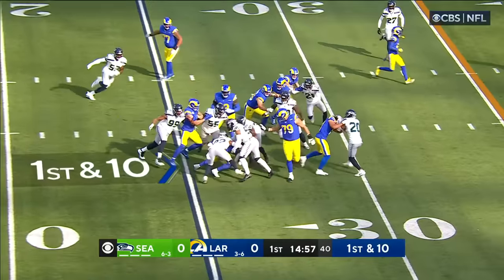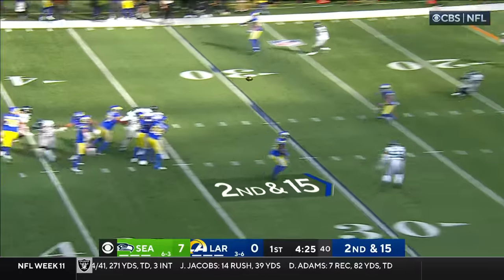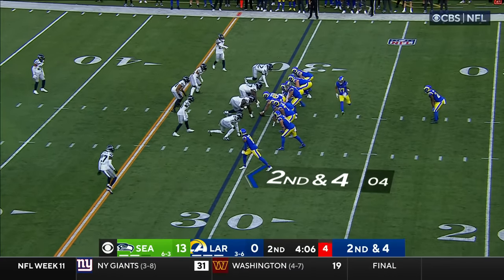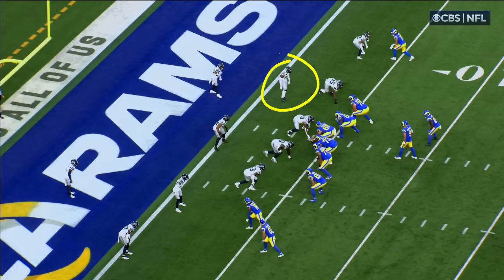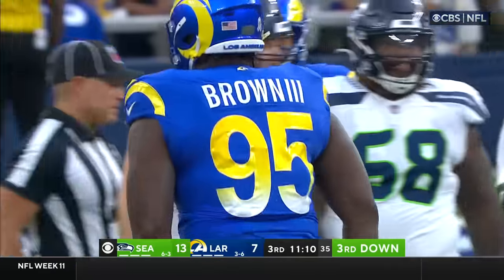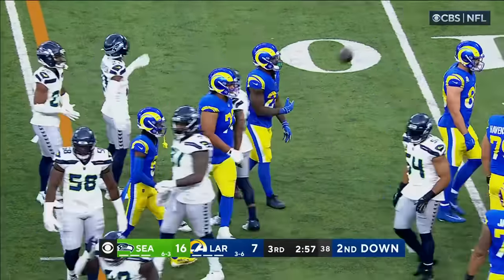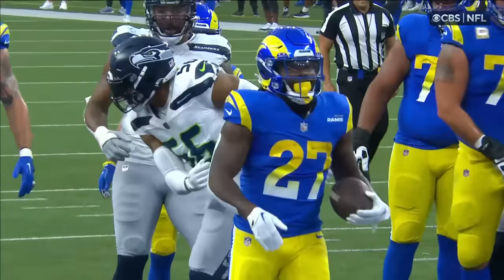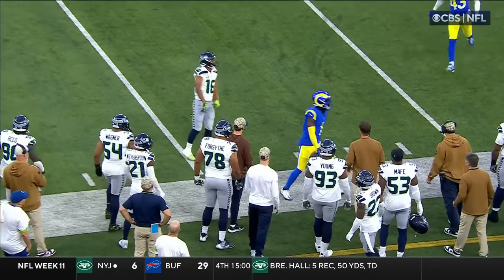Highlights: Rams Top Plays vs. Seahawks In Week 11 | Puka Nacua's TD, Derion Kendrick's INT & More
Watch Los Angeles Rams wide receiver Puka Nacua's touchdown, defensive back Derion Kendrick's interception & more top plays from the Week 11 win against the Seattle Seahawks.